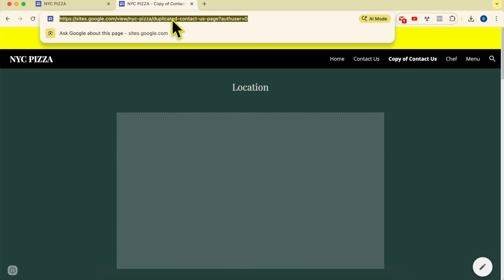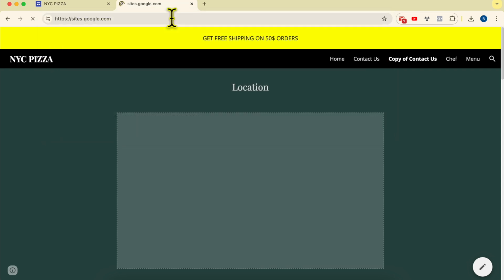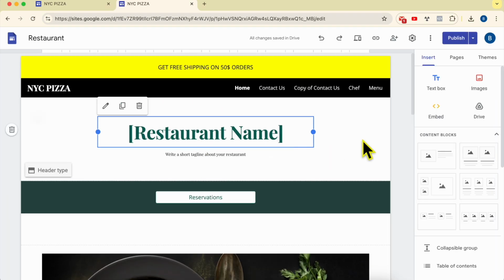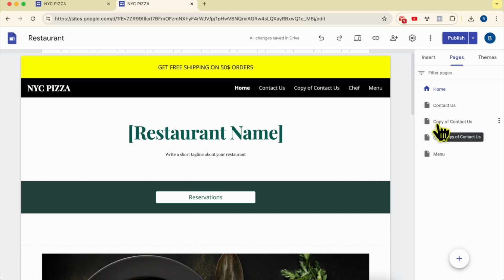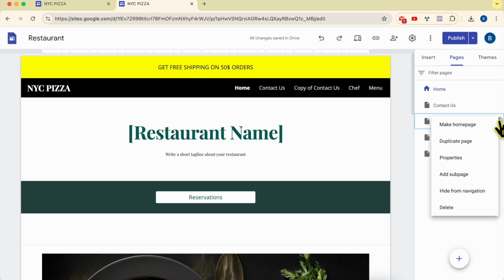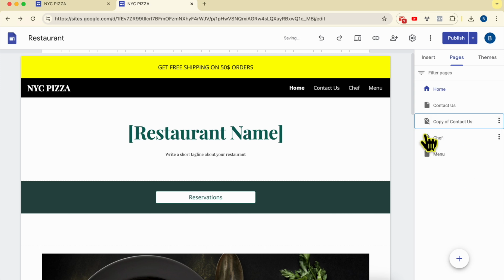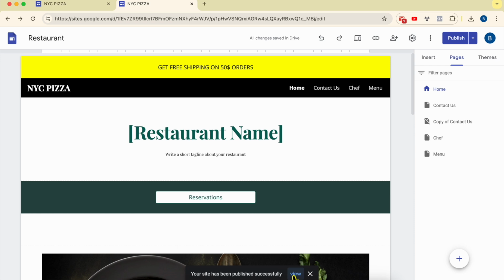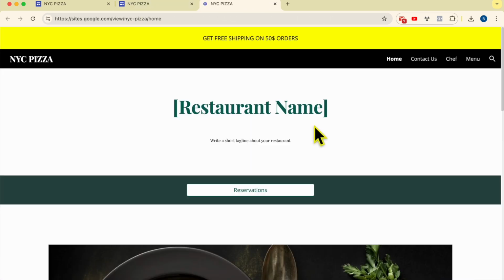How to Hide a Page from Navigation Menu in Google Sites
Learn how to [insert video topic or title here] in this full tutorial! In this video, we dive deep into [insert main keywords related to topic, e.g., Google Sites editing, website setup, website design, customizing Google Sites]. Whether you are a beginner or looking to improve your Google Sites skills, this guide will help you [repeat first part of video title naturally], step by step.

Discover tips and tricks for [related terms: Google Sites layouts, site customization, adding pages, headers, footers, navigation, embedding content, SEO, responsive design]. By the end of this video, you'll know exactly how to [repeat first part of video title] and create professional, fully functional websites with ease.

✅ Perfect for beginners, small business owners, educators, and anyone looking to make the most out of Google Sites.
✅ Includes detailed walkthroughs, practical examples, and time-saving strategies.
✅ Learn to optimize your Google Sites for better usability, appearance, and performance.